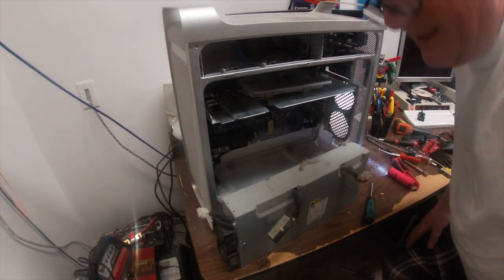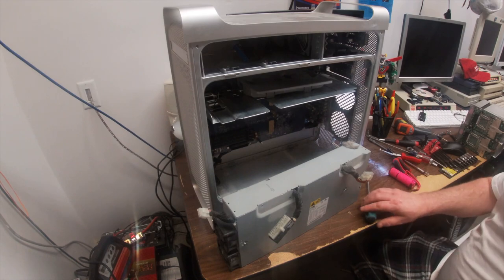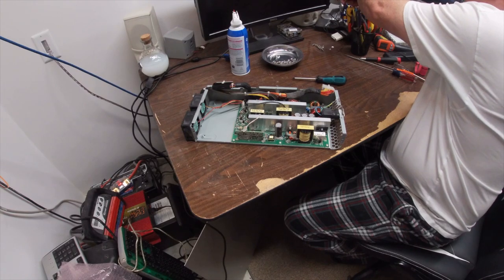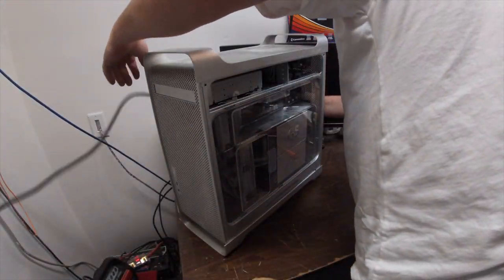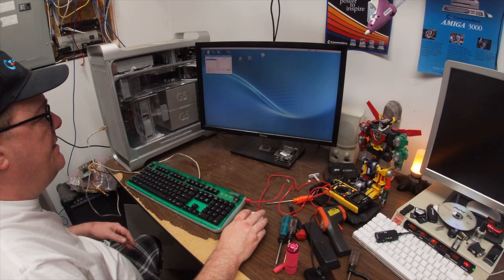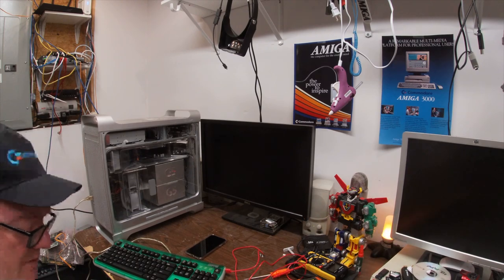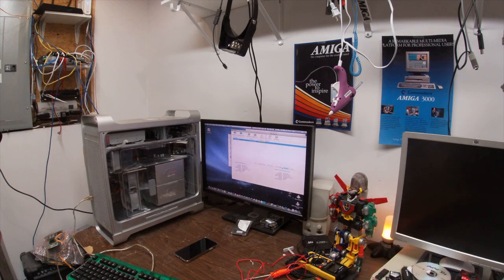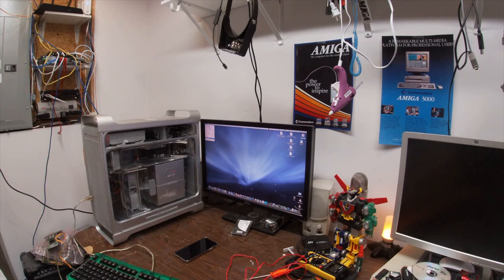MorphOS G5 powersupply repair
E216: in this super short edited feature. I finally get the Powermac G5 for morphOS repaired. turns out there are small glass fuses inside the power supply that needed some attention. its all fixed!, I test it breifly with the orignal apple server hard drive.  now i can move on to installing MorphOS3.1.5

Elite Patrons

Stephen Bruce
Steve Kile

Aaron Bond
Alvin Franklin
Chance Davis
DrJoeyPC
Gaz Edmunds
J. Walter Hawkes
Jonathan Wickett
Keith S.
Kevin Quattro
Kevin Swarts
Luca Argentiero
Matthew Moebes
Thomas Martin

Official Patrons

Alan Day
Ashley Clifford
Ashley Dawson
Andre Bergei
Ash Green
Chris Green
David Obrien
David Z
Dirk de Jong
Frank Haaland
Gerald Gibbons
Gerco Dries
Graham Tomlinson
Graeme Broadhurst
Ian Oakley
Jason Voak
Kim Jensen
Martin Wilkinson
Matthew Augustine
Matt Houghton
M W M
Petros1815
RoC
Skylos
Yngve Eide